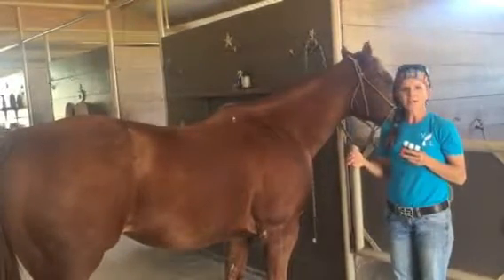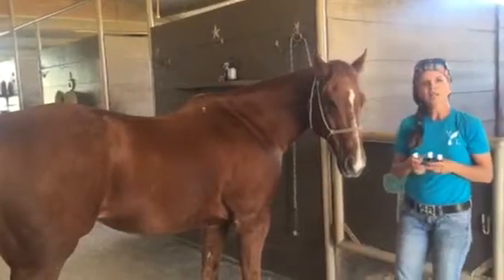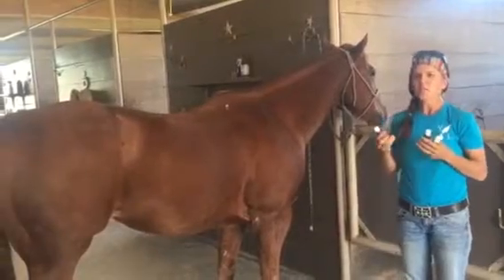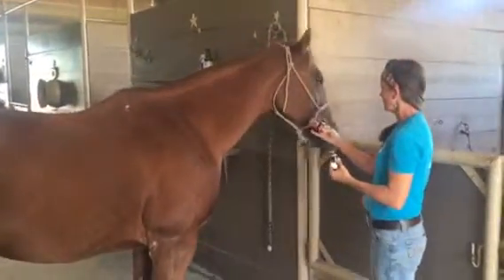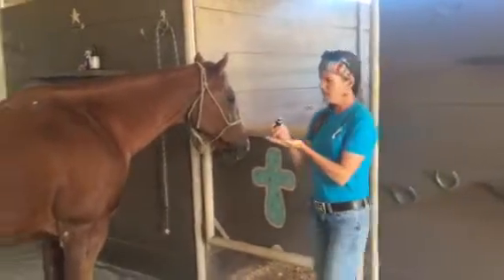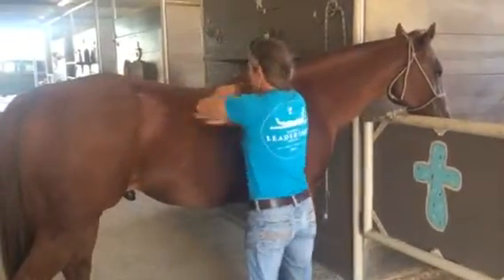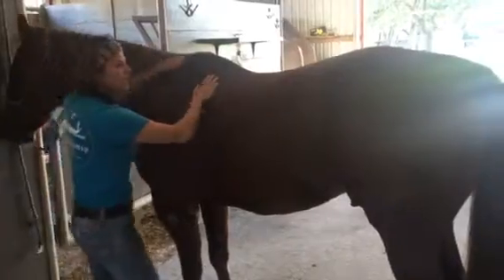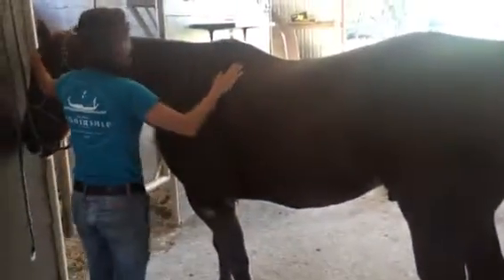"Running a Bladder meridian with Young Living Essential Oils on a Horse"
In this video we discuss how to apply YLEO on a horse topically using the bladder meridian.  I usually start with the bladder meridian because it associates with most systems of the body.